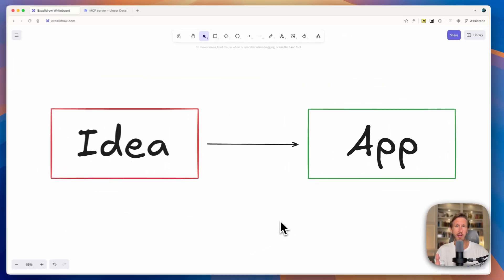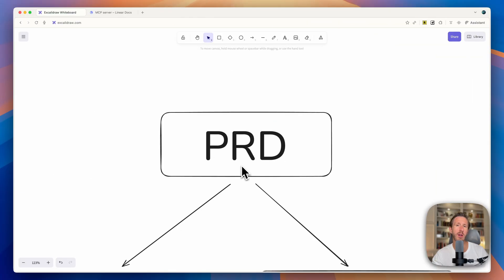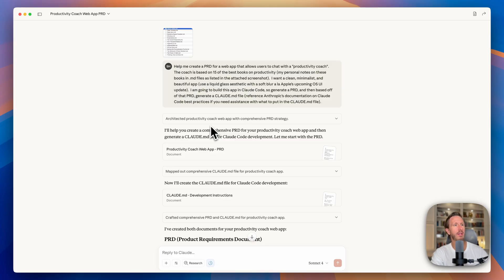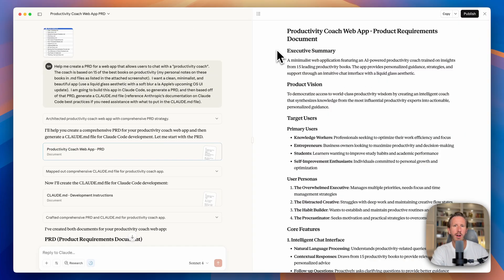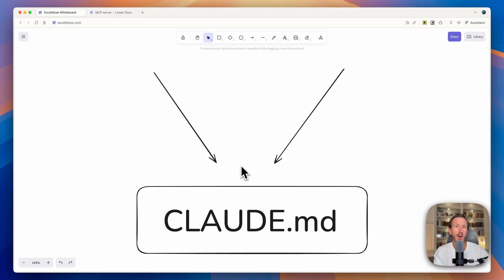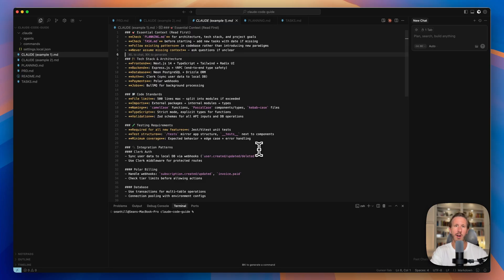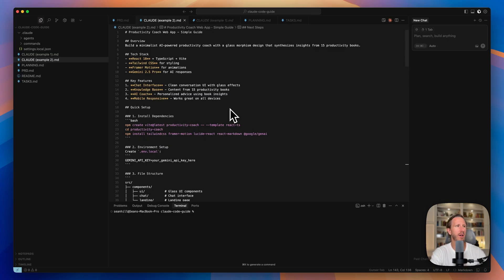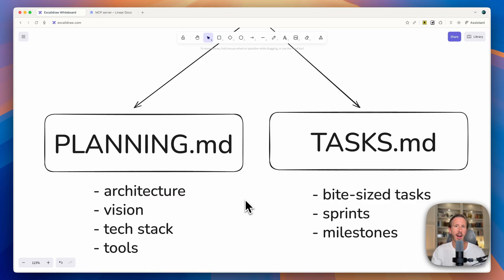Idea to App: My Exact AI Workflow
Welcome to Part 2 of my series on AI coding fundamentals, where we explore how to get the most out of Claude Code (or any other coding agent that you’re working with, such as GPT 5 Codex, Gemini CLI, etc.).  Today, we are looking at a framework to turn your ideas into apps, by giving the coding agent a project management system that will 10x your workflow and results.  We also explore tips for adapting this framework to large or complex codebases, as well as implementing the framework mid-way through your project.

📋 TIMESTAMPS:
00:00 Intro
00:22 Overview
00:44 Step 1: PRD
02:57 Step 2: Agent Memory
05:05 Step 3: Planning/Tasks
06:50 Step 4: Putting it All Together
08:11 Dealing with Large Codebases
12:28 Starting Mid-way
14:18 Outro

🛠️ RESOURCES:
To see all the code/content we discussed in this video (and all videos in this series)